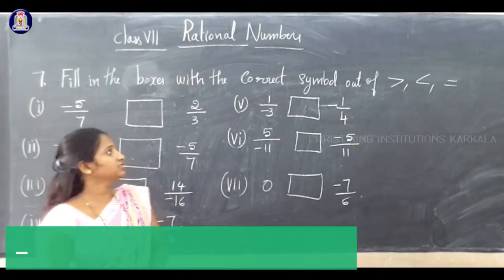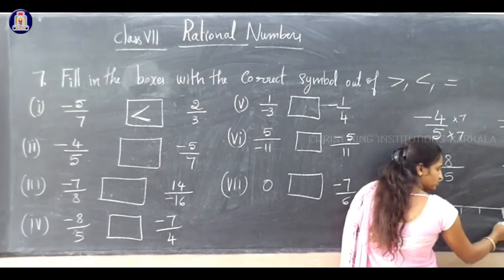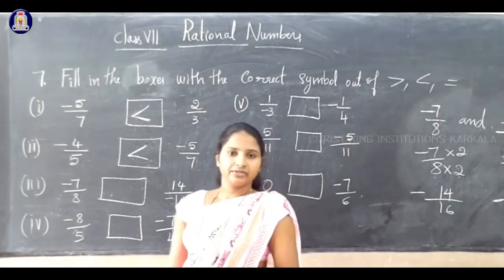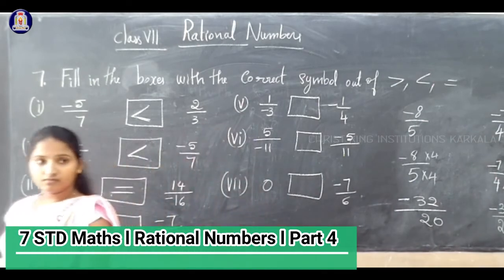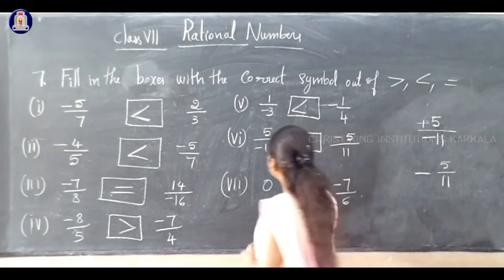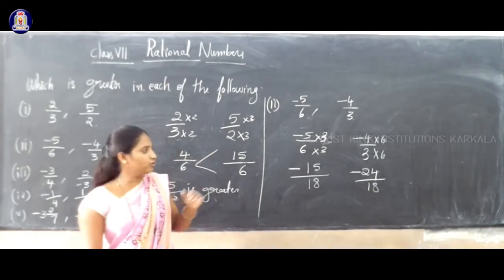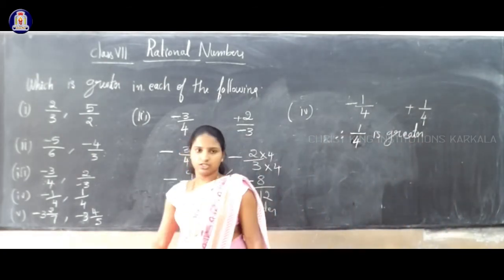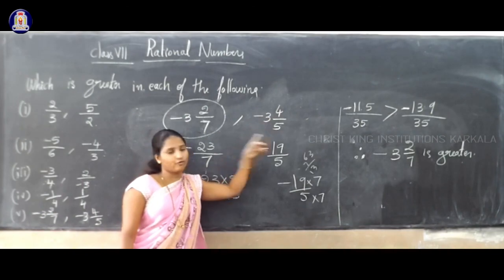7 STD Maths l Rational Numbers l Part 4